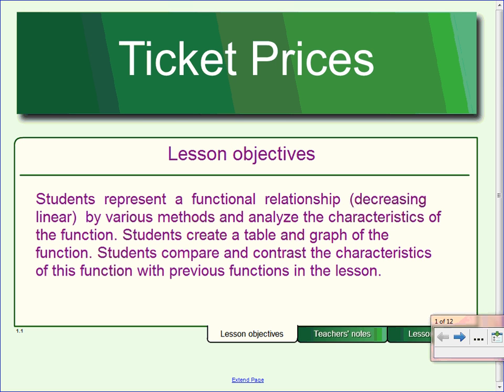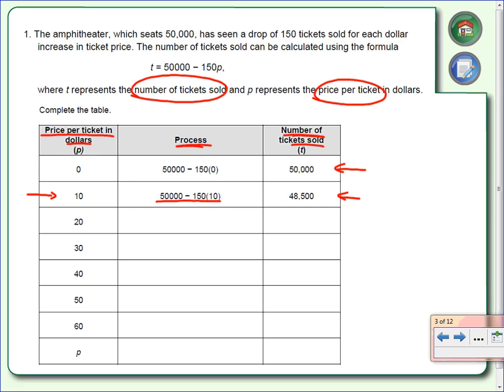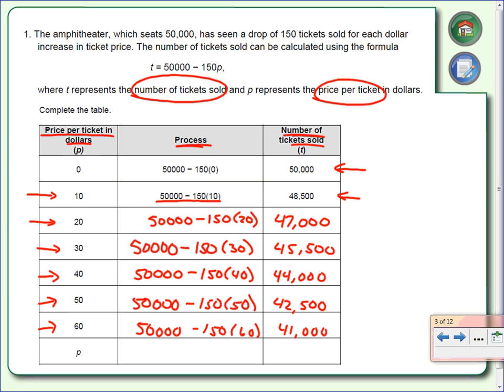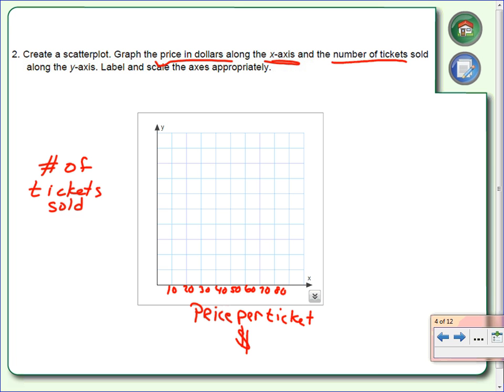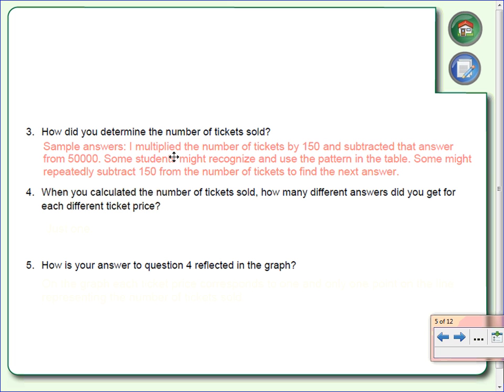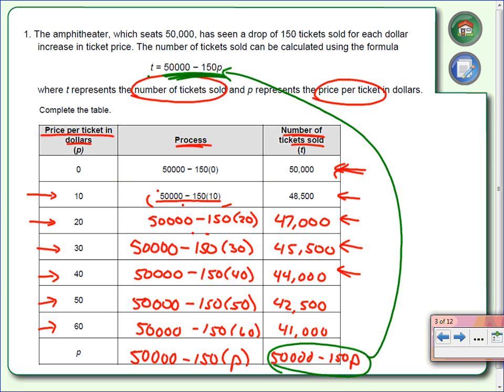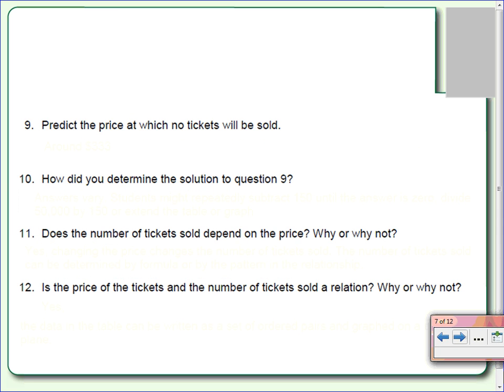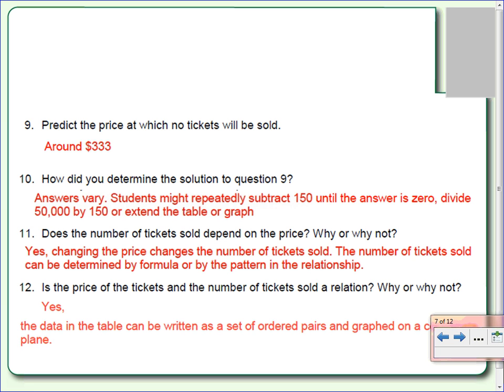Ticket Prices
Students represent a functional relationship (decreasing linear) by various methods and analyze the characteristics of the function. Students create a table and graph of the function. Students compare and contrast the characteristics of this function with previous functions in the lesson.